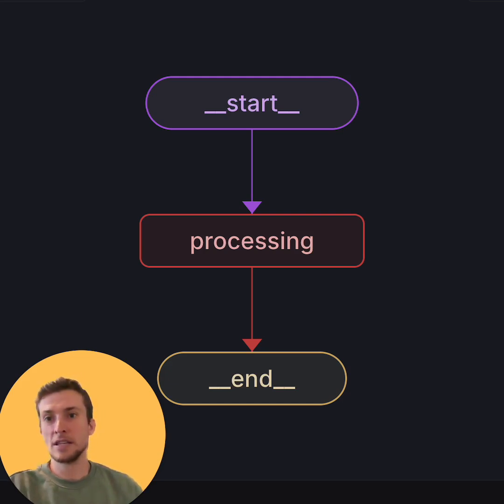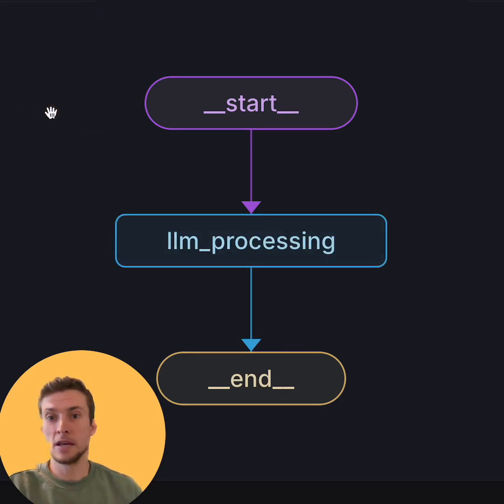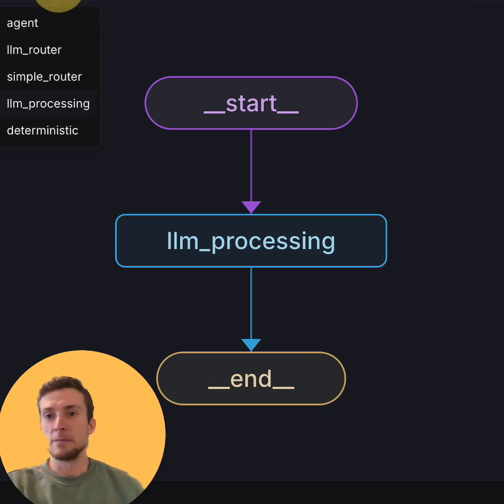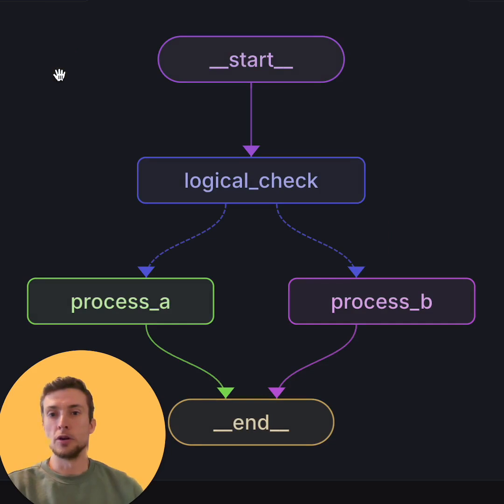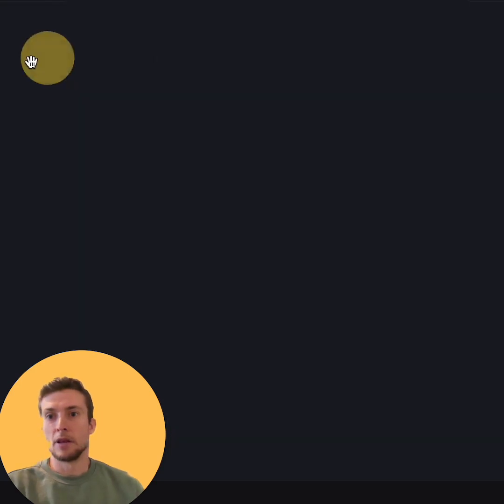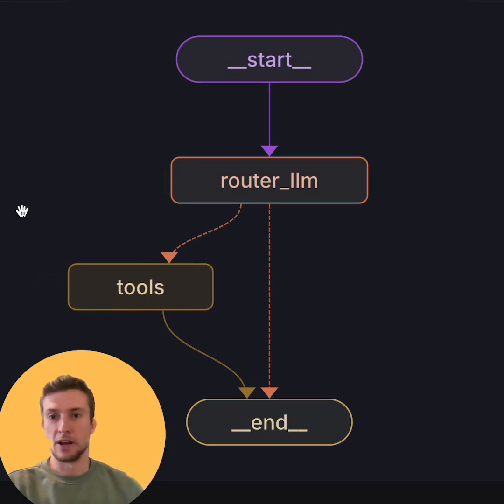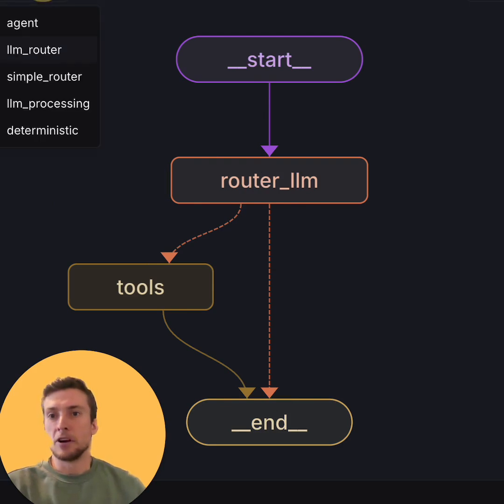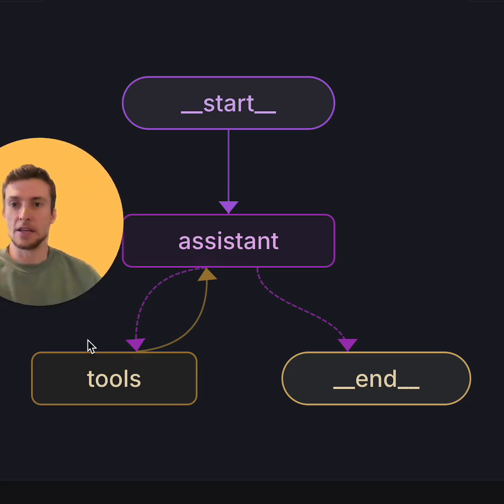AI Systems | From Deterministic to Generative Variability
1. From Deterministic to Generative Variability:
In traditional deterministic systems, the inputs and outputs follow strict, rule-based logic, creating a predictable and controlled environment. These systems are excellent for tasks that require consistency and reliability, but they lack the flexibility to handle dynamic, unpredictable environments. When an LLM is introduced as the processing unit, the system begins to step away from this predictability. While the control flow remains determined, the variability introduced by a generative AI system creates a broader range of possible outputs. This is crucial in fields where outcomes benefit from creativity, problem-solving, or human-like reasoning. Yet, it’s still bounded by the structure of input-output relationships, where generative outputs are limited to pre-defined tasks or responses.
 2. Routing and Multi-Path Systems:
The notion of LLMs acting as routers introduces an exciting middle ground between deterministic systems and fully agentic AI. Routing decisions typically made by conditional logic can now become far more nuanced and dynamic with LLMs. Instead of simple true/false decisions based on hard-coded parameters, the system can evaluate more complex contexts and conditions to decide the next step. This expands the range of use cases because routing decisions no longer need to rely on static rules but can be adjusted to contextual nuances, potentially interpreting user intent or evolving system conditions in real-time. Here, the boundaries of deterministic logic blur, as multiple inputs and various outcomes must be mapped dynamically, but the system still remains controlled.
 3. Emergence of Agentic Systems:
Agentic systems mark the true departure from traditional models. The unpredictability of looping back through a tool or set of tools, based on decisions made by the AI itself, reflects autonomy. This unpredictability is key because it allows the system to explore solutions iteratively rather than in a linear, one-shot manner. The system becomes goal-oriented instead of process-oriented. It can decide on its own whether a certain process is sufficient to achieve a given objective, or whether it needs to repeat or modify a previous step.
One key aspect here is the notion of tool use. An agentic system does not simply run tools but decides how, when, and whether to use them. This introduces the idea of meta-cognition—the system is aware not just of tasks but of strategies for completing tasks. It’s no longer executing code based on predefined steps but evaluating its success or failure at every stage and adapting its approach. This opens up powerful applications, particularly in autonomous problem-solving, where the system isn’t just following a script but creating and revising that script in real-time.
 4. The Future: Emergent Actions and True Autonomy:
The final stage you described—where the system can create its own tools or discover new pathways—is where things get truly transformative. This would signify a system capable not only of modifying its internal structure (code-writing, for example) but of reaching beyond its original scope. Imagine an AI tasked with solving a problem, recognizing that it lacks the necessary tools, and then autonomously researching, finding, and integrating external APIs or datasets to extend its capabilities.
This introduces a profound philosophical question about agency in artificial systems: What limits do we place on such a system’s ability to define its scope and capabilities? If an AI can generate new pathways, tools, or even models to accomplish tasks, it no longer just follows the boundaries of its programming. It becomes a system capable of inventing solutions—potentially even self-directed ones.